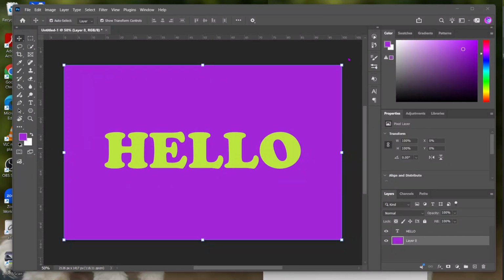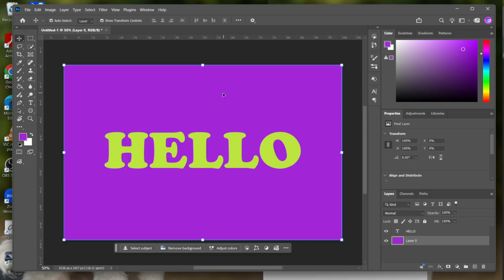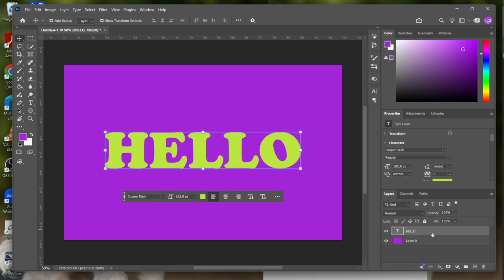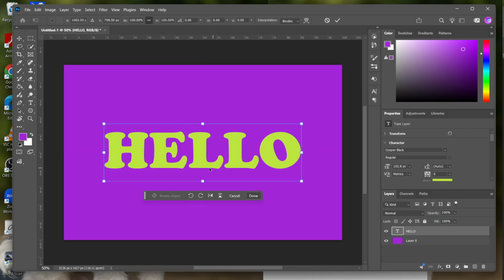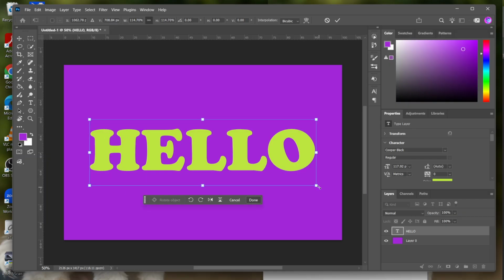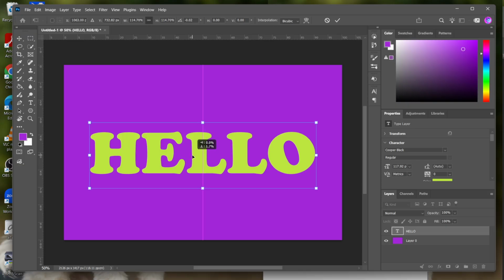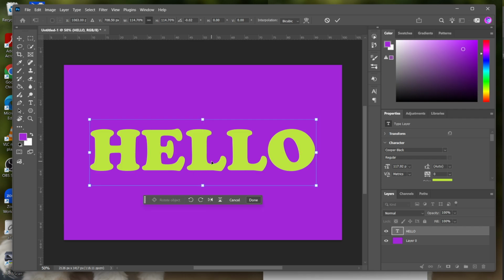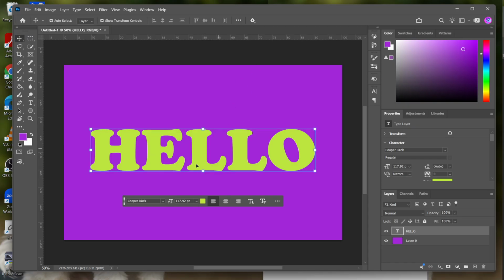Design Senpai Photoshop Ctrl+T - 2026 Guide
In today's video, I'll show you how to use Ctrl + T (Free Transform) in Adobe Photoshop. This powerful shortcut allows you to quickly resize, rotate, move, and transform images, layers, and objects with ease.

In today's tutorial, you'll learn:

✅ How to use the Ctrl + T shortcut in Photoshop
✅ How to resize and scale objects
✅ How to rotate and move layers quickly
✅ How to transform images without damaging quality
✅ Tips for using Free Transform more efficiently

This beginner-friendly guide is perfect for anyone learning Photoshop shortcuts and improving their editing workflow. Whether you're editing photos, designing graphics, or creating digital artwork, mastering Ctrl + T will help you work faster and more efficiently.